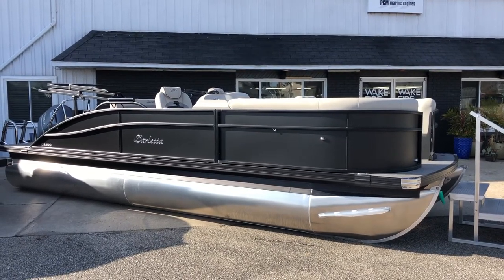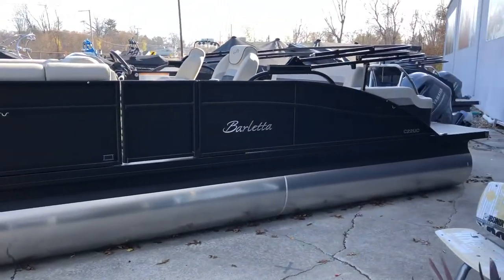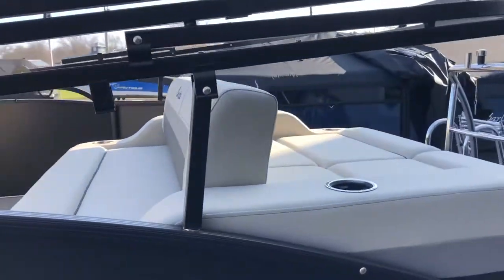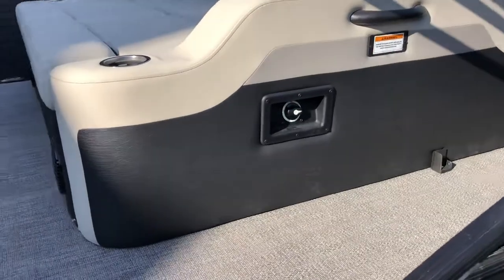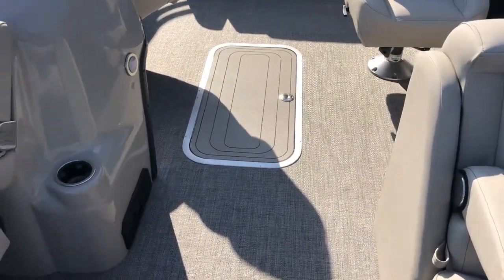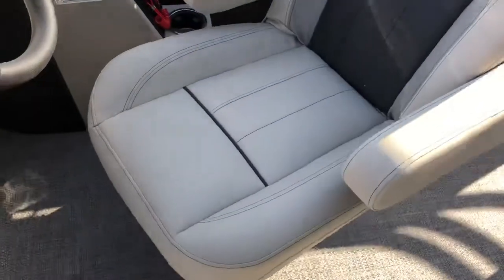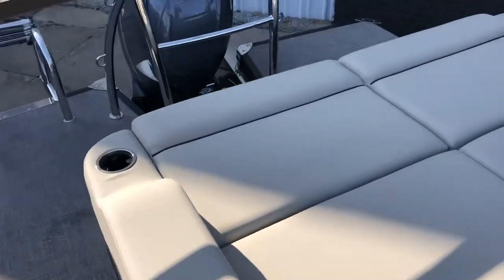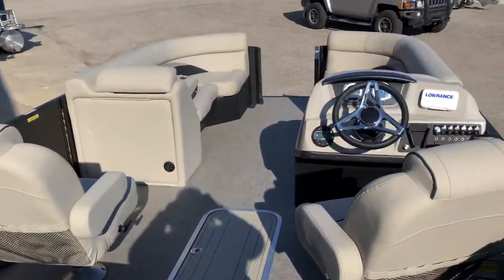2021 Barletta C22UC SID 6647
2021 Barletta C22UC SID 6647 walk through